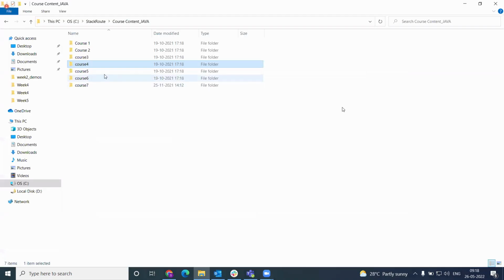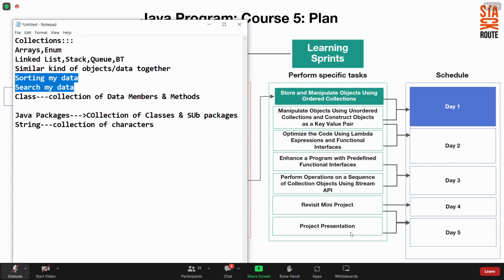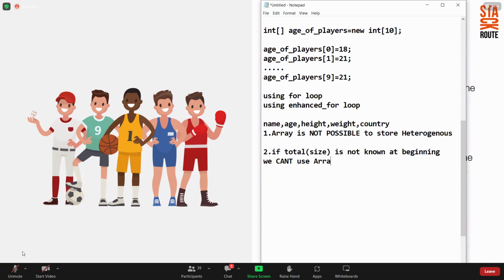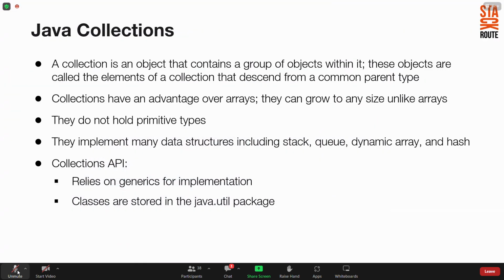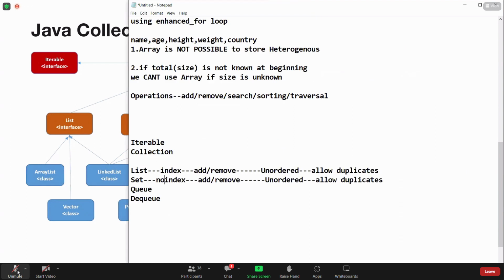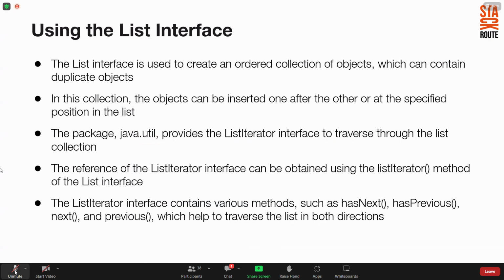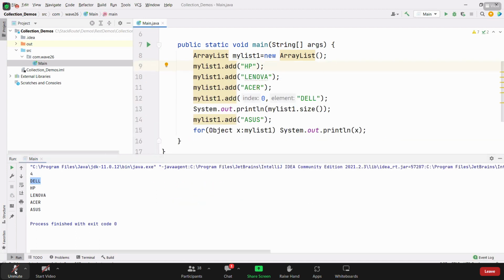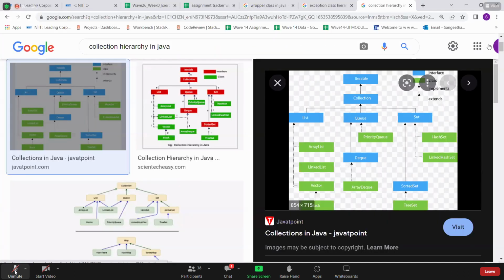05 26 Concept 01